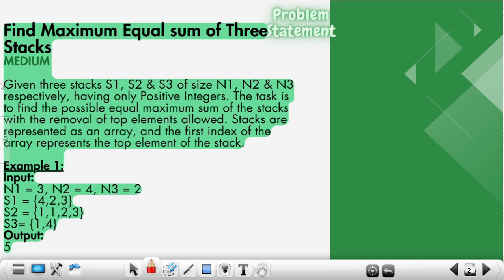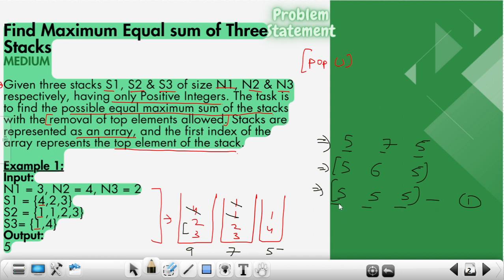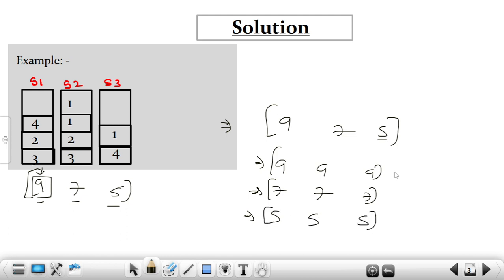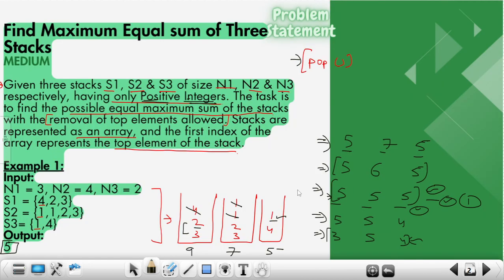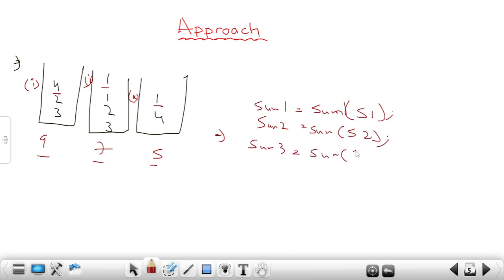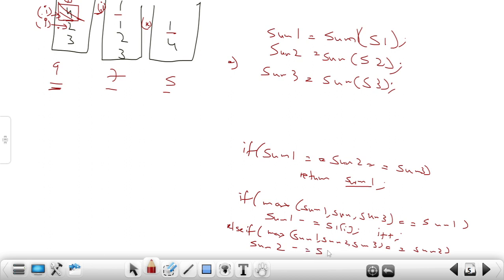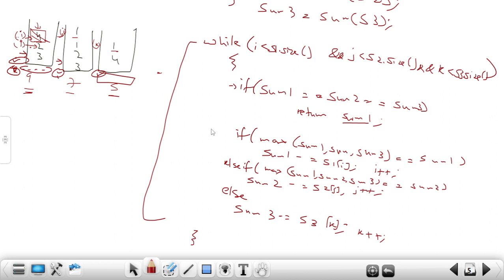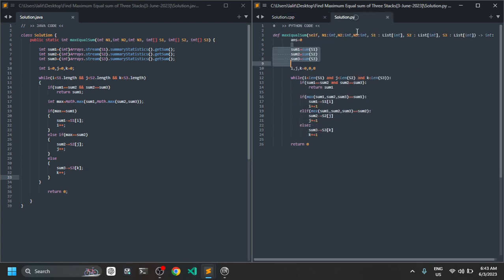Find Maximum Equal sum of Three Stacks | POTD | GFG Problem of the Day | C++ | Java | Python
Hey guys !! In this video, I've explained the gfg potd( Problem of the Day ) - Find Maximum Equal sum of Three Stacks. This is really interesting problem based on Stack data structure and two pointers approach.

Timestamps: -

0:00 Understanding the Problem Statement❓
03:05 Solution: Intuition and Approach🤔
11:28 Code Explanation: C++, Java, Python📝📝

Happy Coding :)
Keep Learning !!